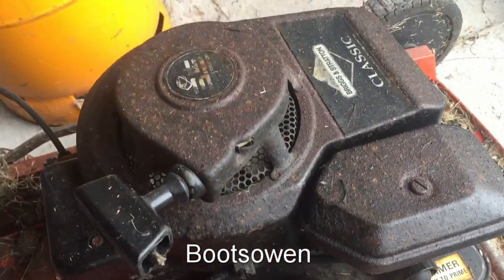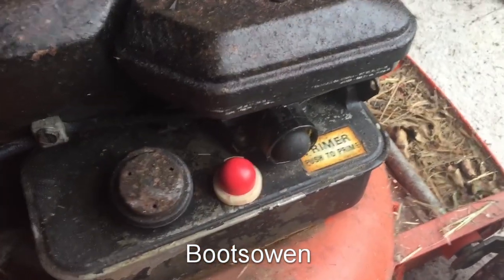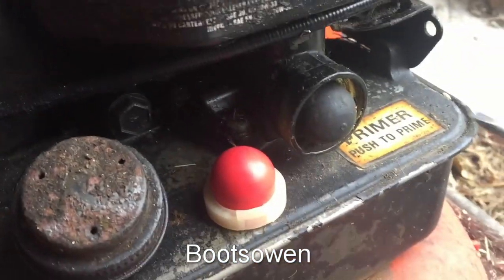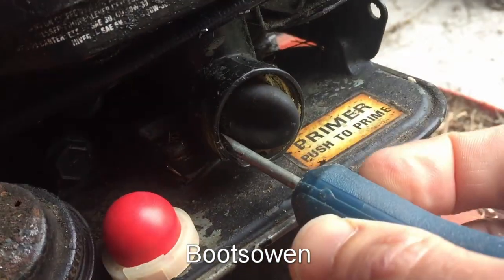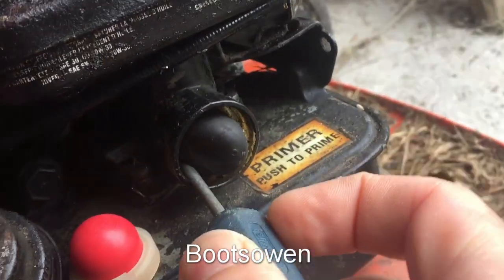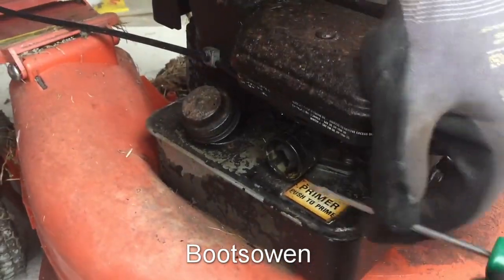How to replace primer bulb bubble Briggs 3.5 engine won't start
(check your make and model for parts that will fit:) :
Carb gasket kit
Pull cord
Primer bubbles
or a new mower